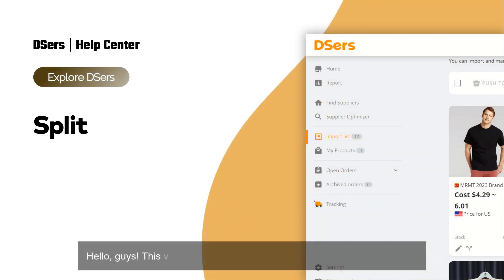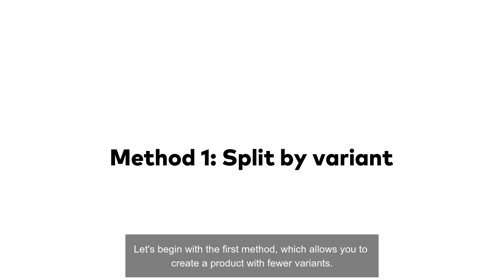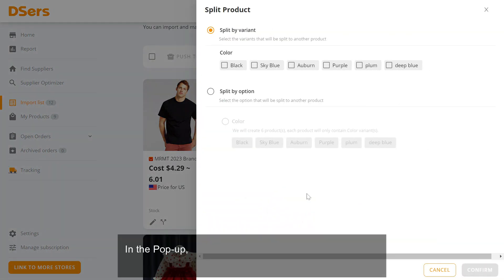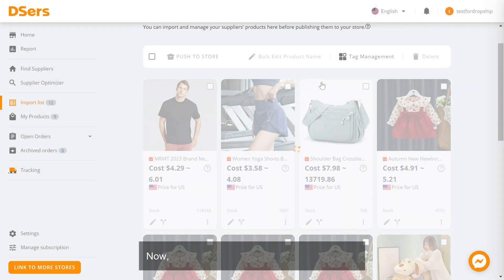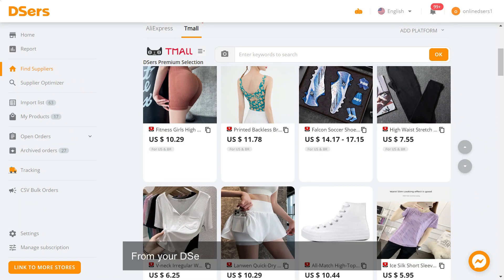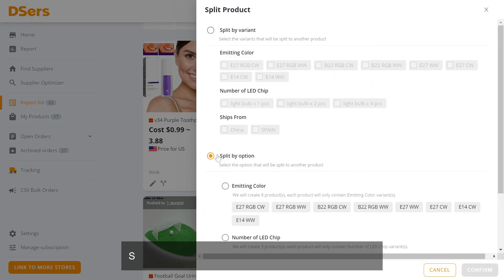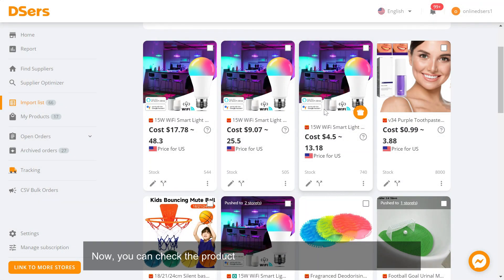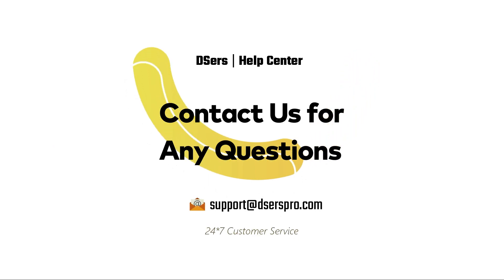Explore DSers - Split products by option/variant - DSers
You will learn how to split one product into multiple individual products or have each option be a new product.